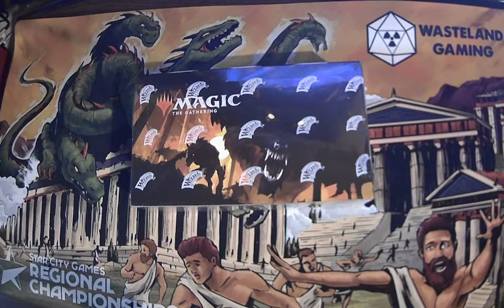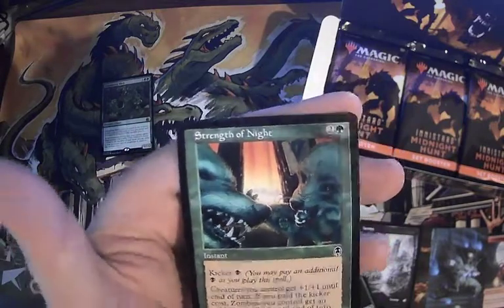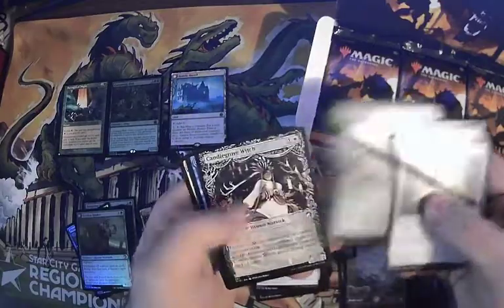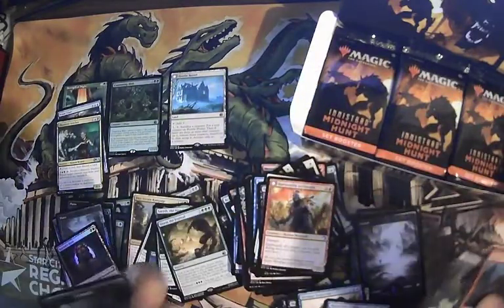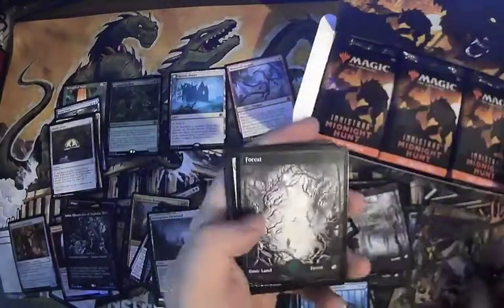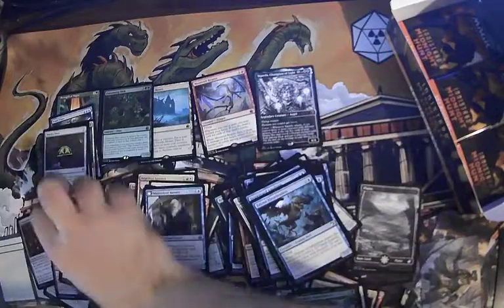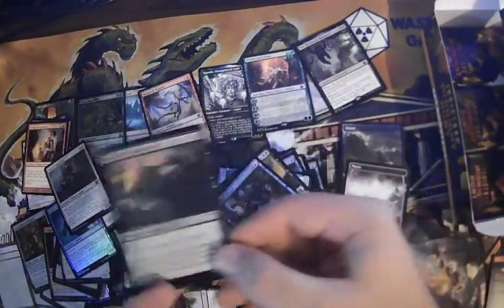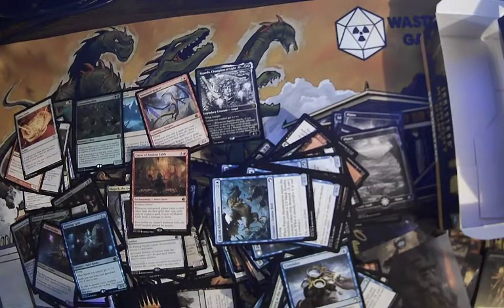The Best Innistrad Midnight Hunt Set Box Opening?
I got myself a new box of Innistrad Midnight Hunt set. It might be the best set box of MID I have seen so far.